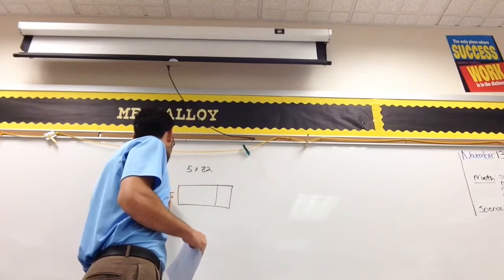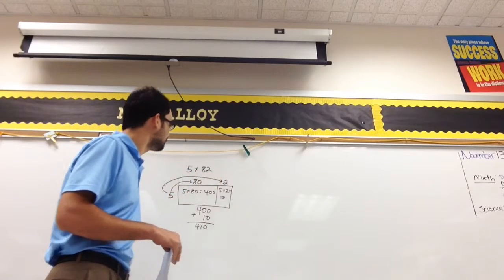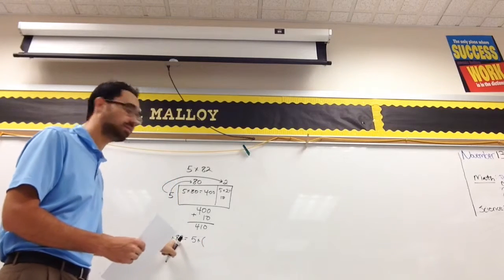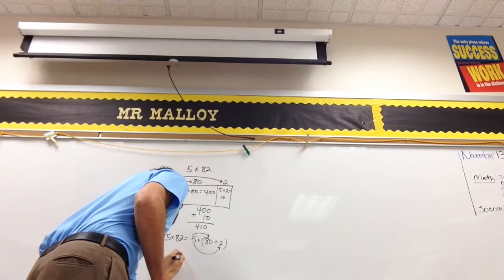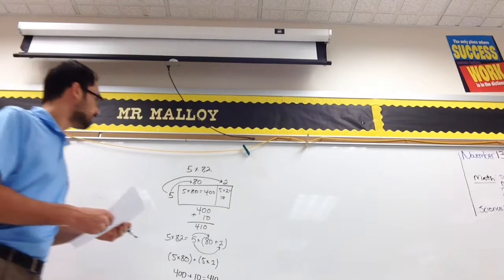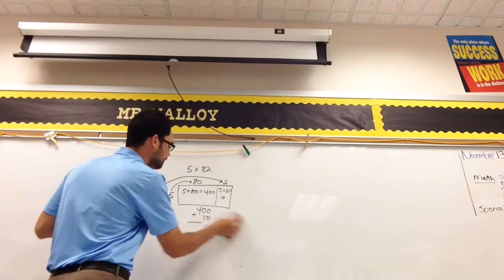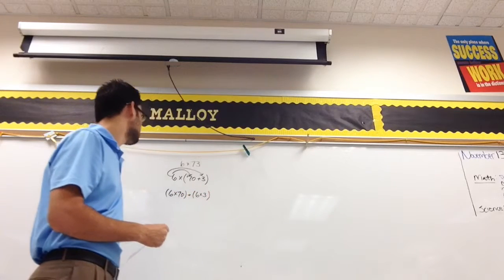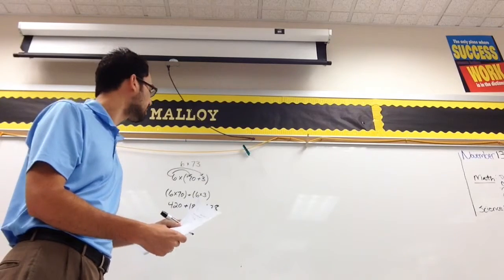Distributed Property Video